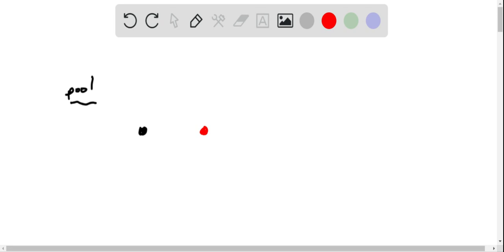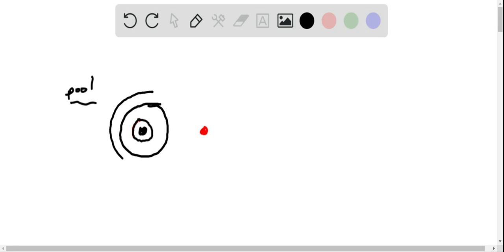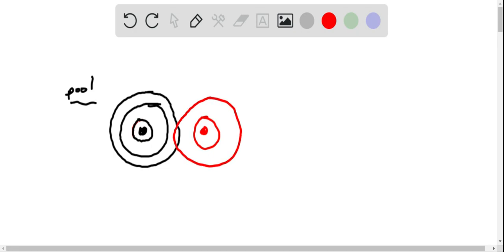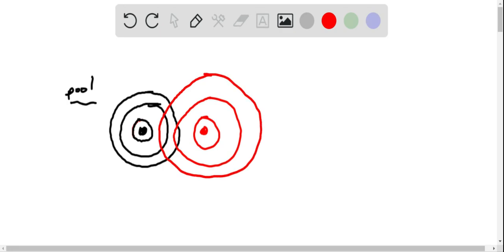Use Huygens’ principle and a wave front representation of waves to find the locations in the swimmin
Use Huygens’ principle and a wave front representation of waves to find the locations in the swimming pool where no vibrations occur if two identical point-like objects synchronously vibrate in the pool. Assume the pool is infinitely large.